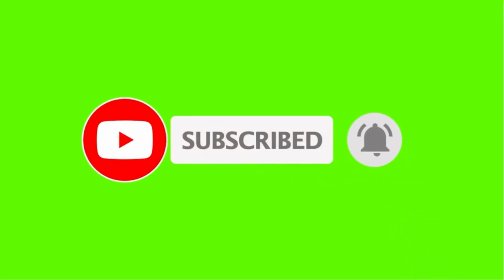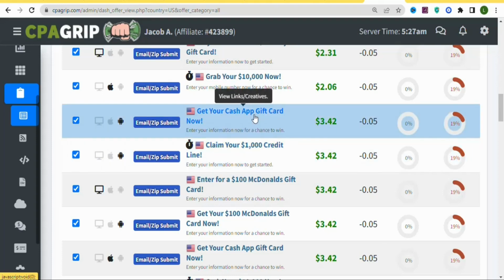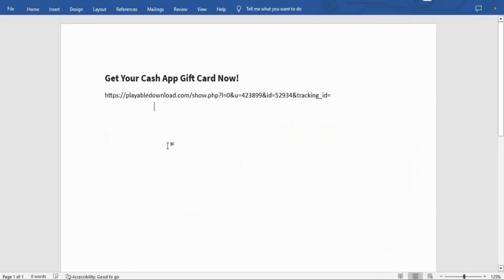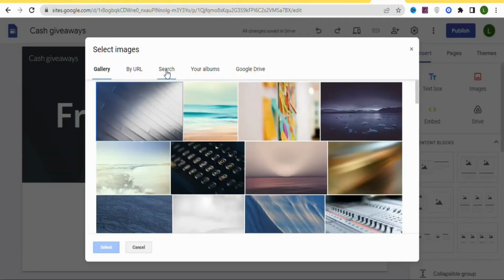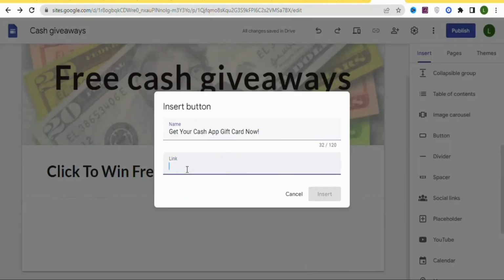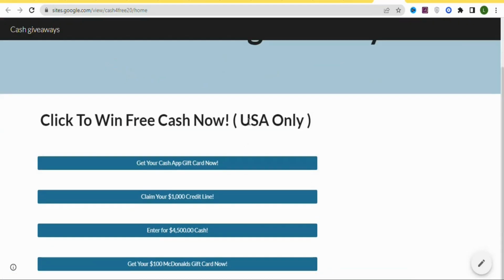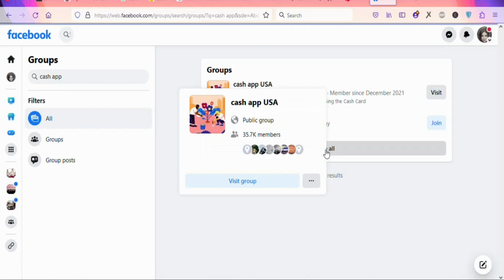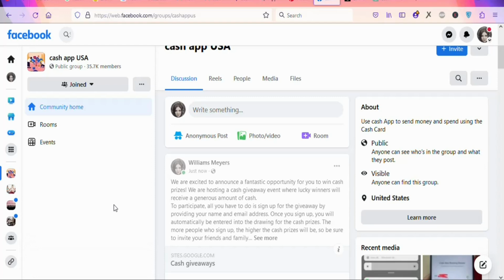Earn $100 Daily With CPA Marketing On CpaGrip | Make Money Online Fast 2023